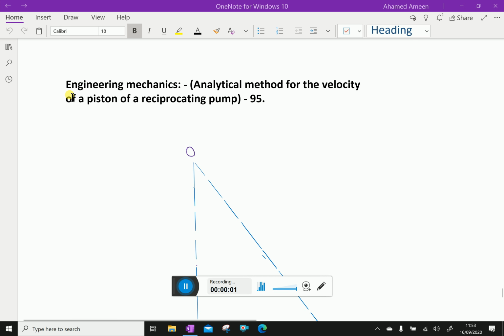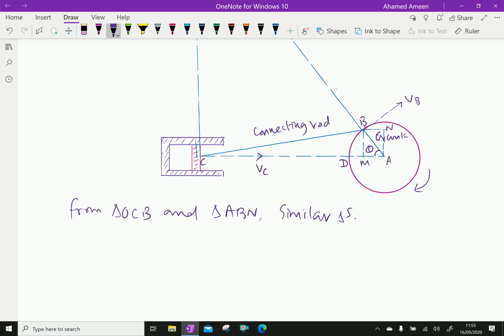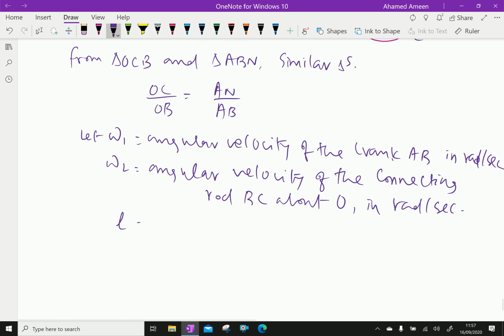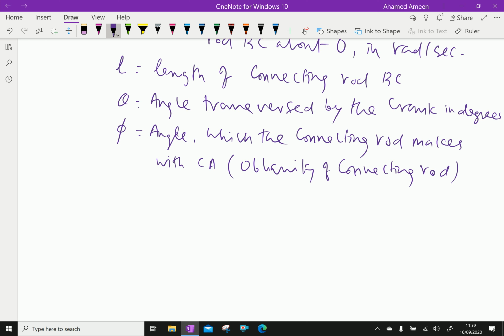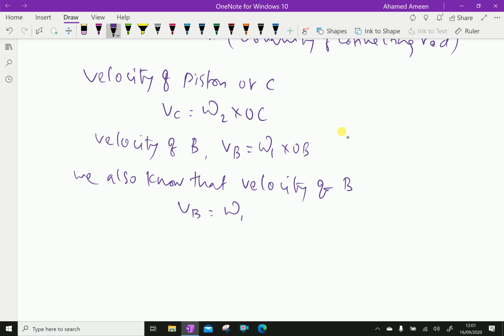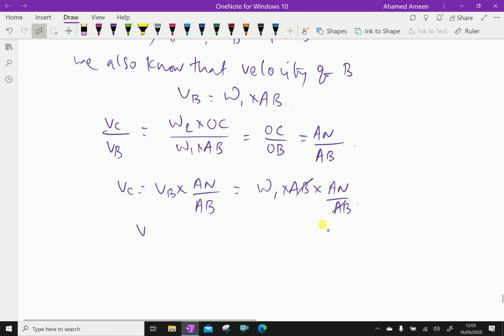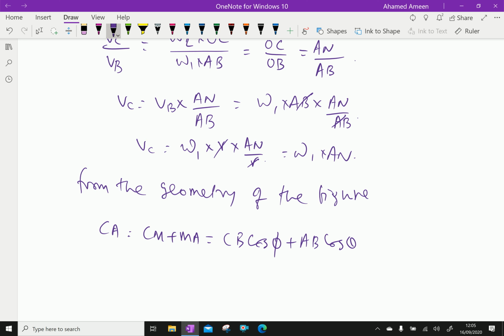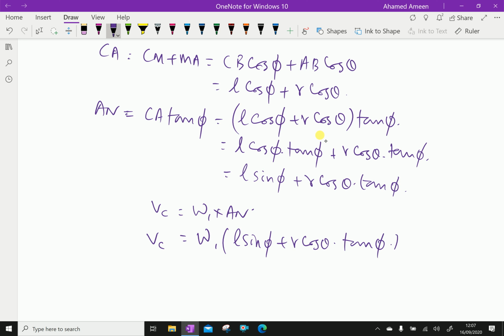Engineering mechanics 95